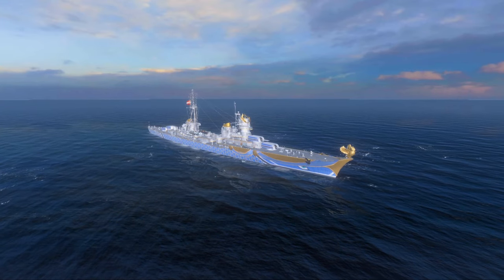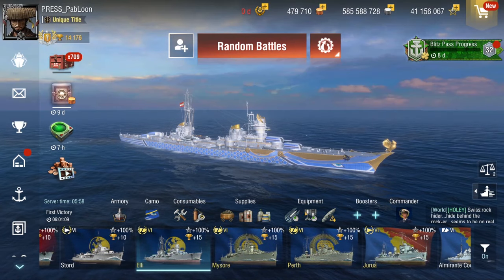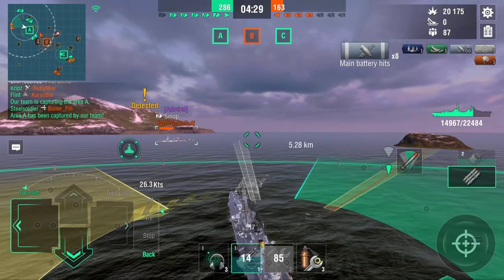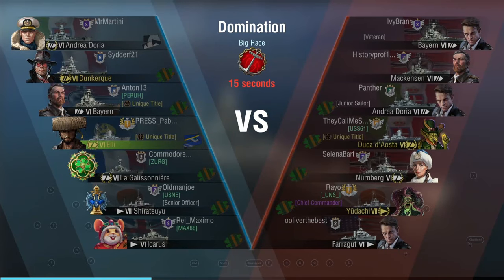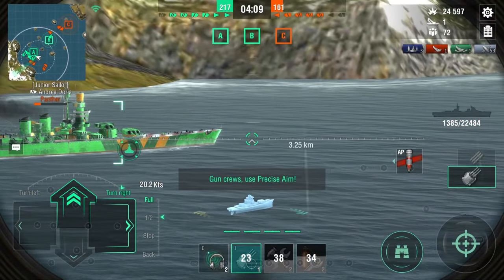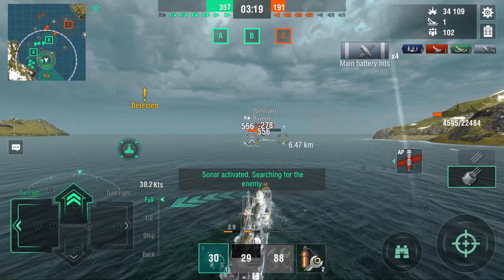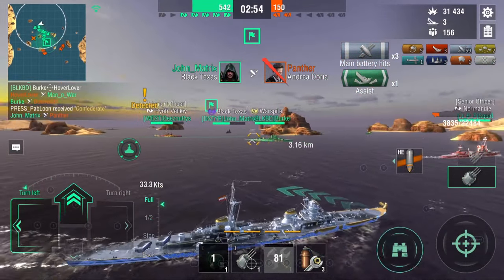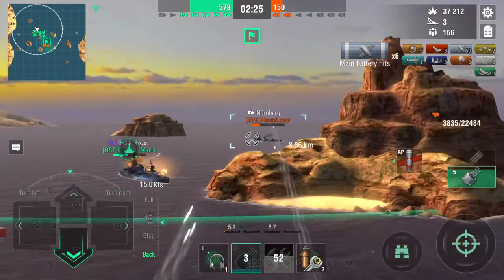ELLI New Tier VI Greek Cruiser - First Impressions and Review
This was a fun game, hope you enjoyed!

Thank you to Team Buck Nutty

Lebkuchenmann

emdermonkay

Saiyajin
Mikeyace
The Lightgamer

Sou1fire Games

John Hannigan

LordJim

StormEel369

namelessfear1

The Glorious Thing
mhz
Nicolas NPS

CanonFodder

Blitz Yeeter

David A
WobbleJelly

Redgamingdino

Arsonist
professional noob
Oldfart_AIR
Les Vickroy

WU-Gambino

Adarsh Hari
Armyvetplays Guitar

Matt RAGE

Diseasedsteak
Spitroasted Penguin

Aaron Avalos
The Pony
Pakde Rujak
Yuri Basyuk

WasNobodyHere?

Sam Grey
Naz

Dscary1
Shivaraj Ullagadda
Jan Eberlein
Ollo

Hello DSTYR

The Big Hunter

Naughty1

s rö

Daruma

Fishmilk
mixtimn

Ort74
Benjamin Landen
Liineal
Tropostriker
Losing Grip
Ilham Maliki
Andrue Rutter
SentinelCRO
Teo 20
Nukes Warships
Bismarck_Lindemann
WilhuffTarkin
Sou1fire Games
chūjō
meXXster
LiteZetin
Raiden
Knuckles
Nevzat Hepözel
USS Arizona
Chris
stefan harasymiw
kerfuffles

Papanikolis

Alister

WakelessXistance

PERKY

Vulture969

admiral_HiHi

Karim karim

Arikel

Nanakura tendean

Vit Zlabek

Fun With Caleb

Tenryu

Algean
Tomainia

奏蘇
Salty Devil
Stephen Cooper
Frengky Sutanto
Alan Zvonic
Jackson Highchurch
Tyler
Lin Xinliang
The Glorious Thing
Febrian Vantoni
Nefatan
TCV Naval legend
Velocity
Vyn